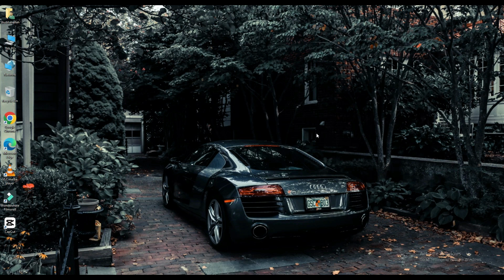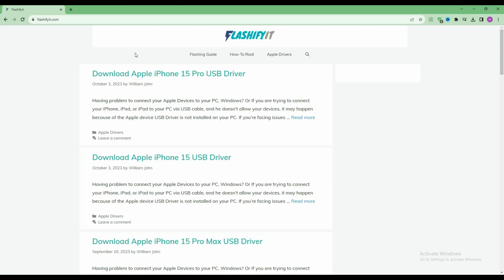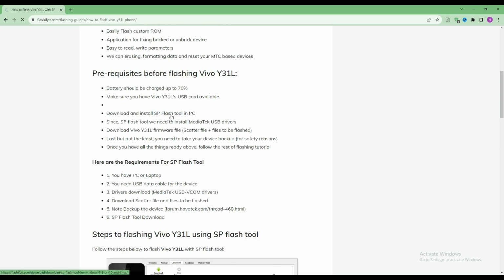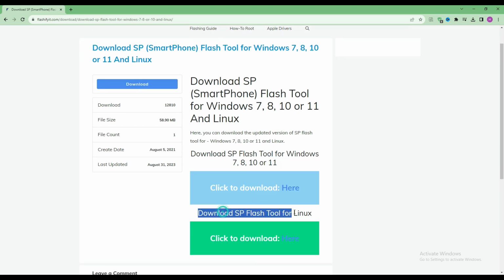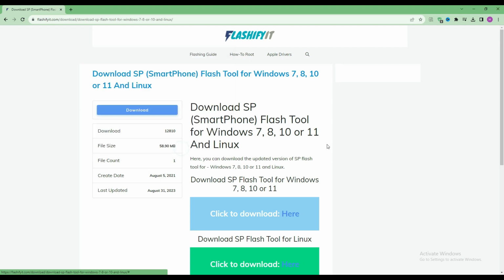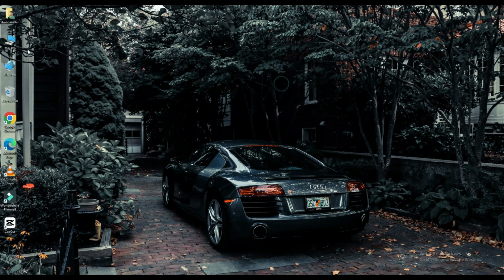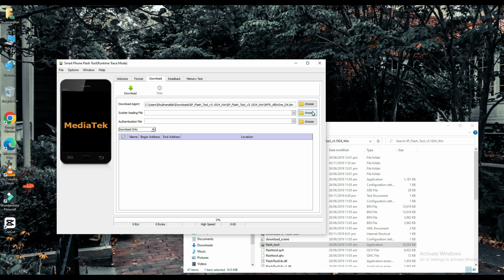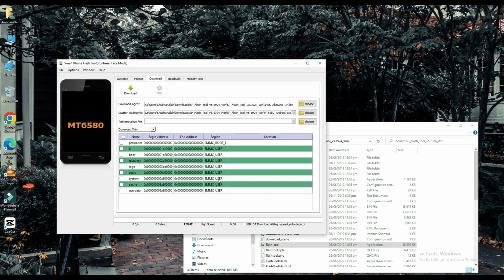Learn how to Flash Vivo Y31L with SP Flash tool | Flashifyit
In this video I will tell you about flashing of Vivo Y31L so watch complete video and like then once share. Flashing guide with sp flash tool by connecting your mobile with pc.

By watching this tutorial you can also flash the Vivo Y31L

1. We can flash to android stock Rom
2. Easliy Flash custom ROM for Vivo Y31L
3. Application for fixing bricked or unbrick device
4. Easy to read, write parameters
5. We can erasing, formatting data and reset your MTC based devices as Vivo Y31L

1. You will have Pc or have Laptop
2. You need USB data cable for the device for Vivo Y31L
3. Drivers download (MediaTek USB-VCOM drivers)
4. Download Scatter file and files to be flashed of Vivo Y31L
5. Note Backup the device
6. SP Flash Tool Download